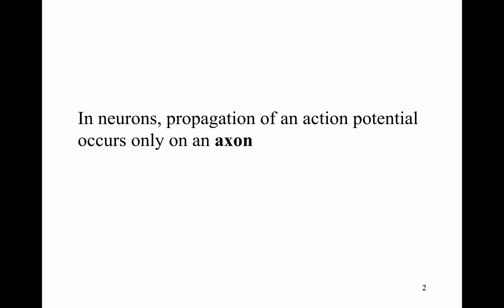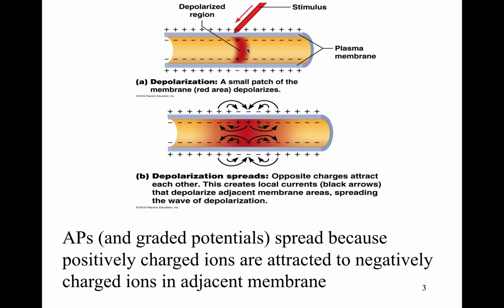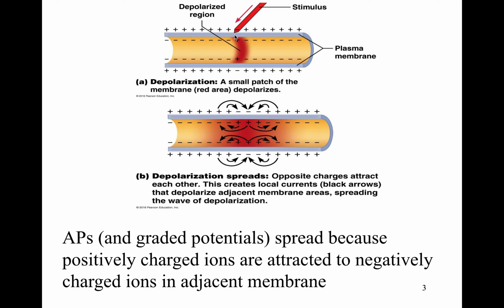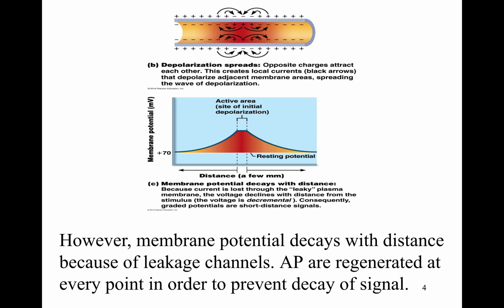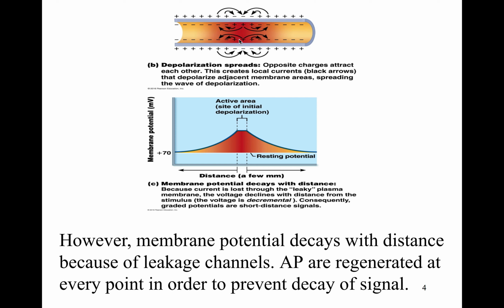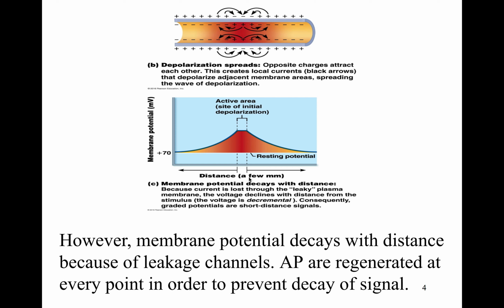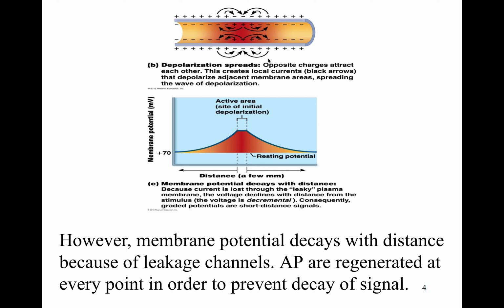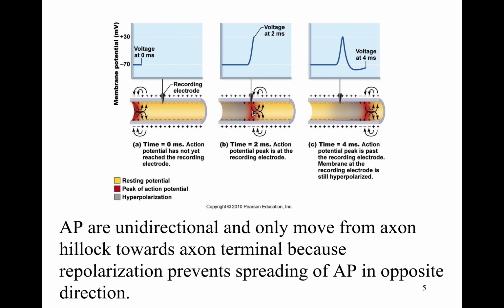BI201 Ch 11 Nervous Propagation and Synapses online lecture part 1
Propagation of an action potential - part 1